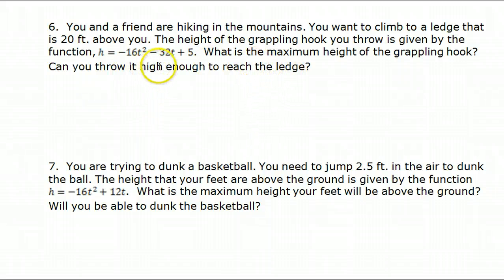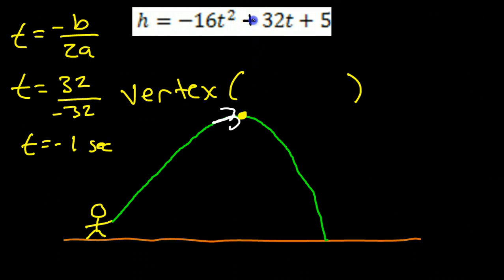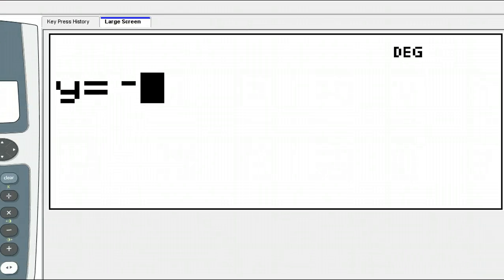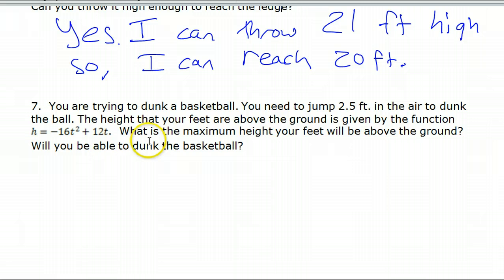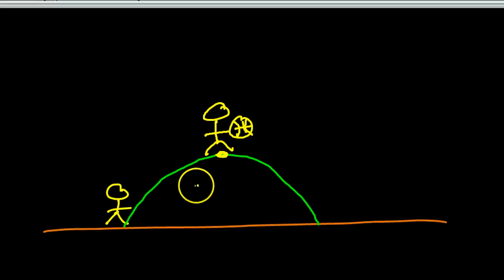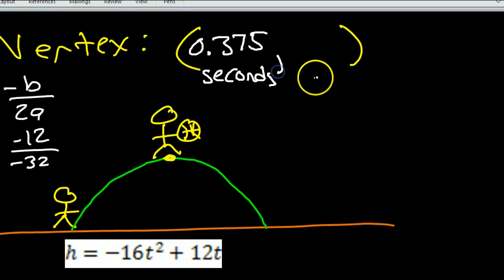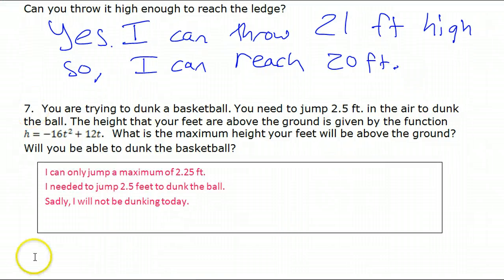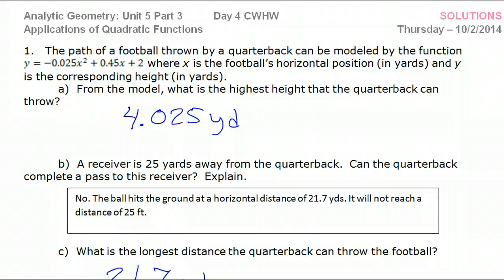Day 4 CWHW #6 and #7 Applications of Quadratic Functions